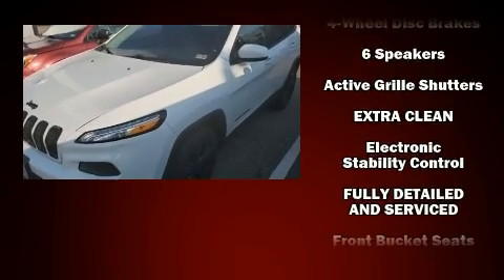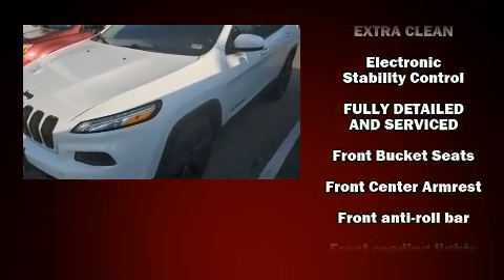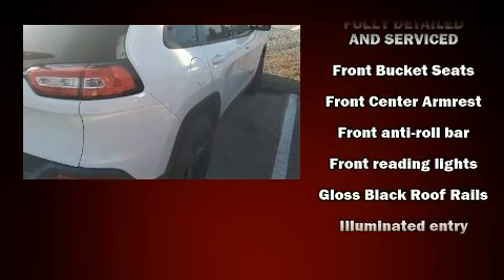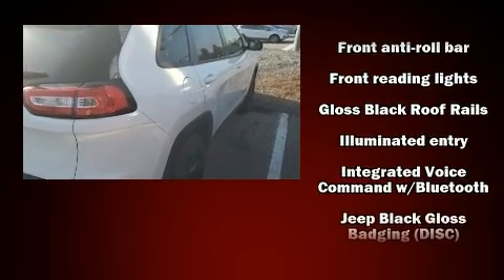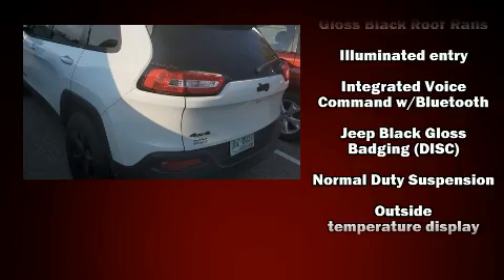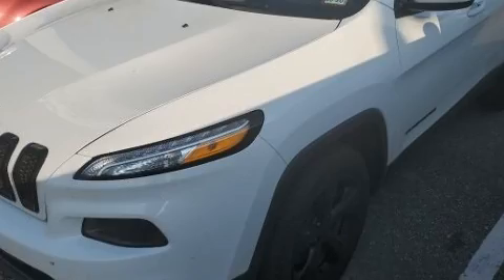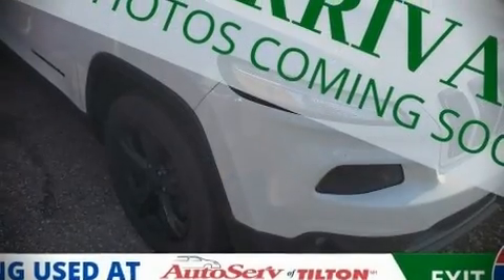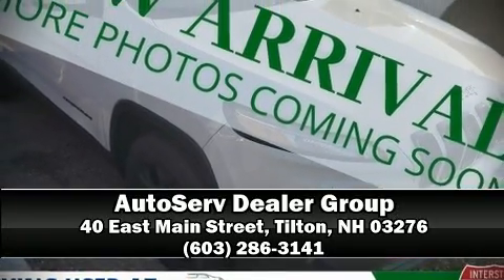2016 Jeep Cherokee Latitude in Tilton, NH 03276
You can expect a lot from the 2016 Jeep Cherokee. Jeep prioritized practicality, efficiency, and style by including: an outside temperature display, front bucket seats, telescoping steering wheel, power door mirrors, power windows, a roof rack, and cruise control. Take assurance in side curtain airbags, providing head protection in the event of a severe collision. Our experienced sales staff is eager to share its knowledge and enthusiasm with you. They'll work with you to find the right vehicle at a price you can afford. We are here to help you.